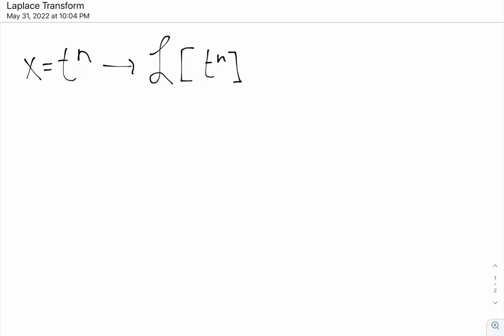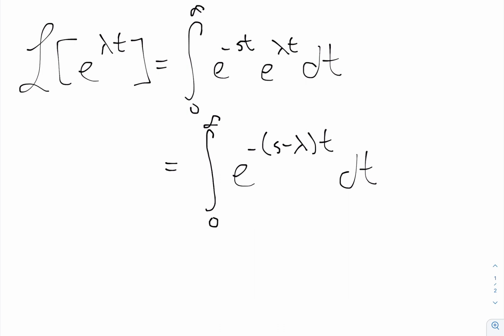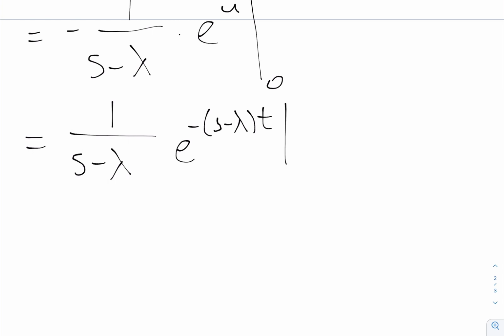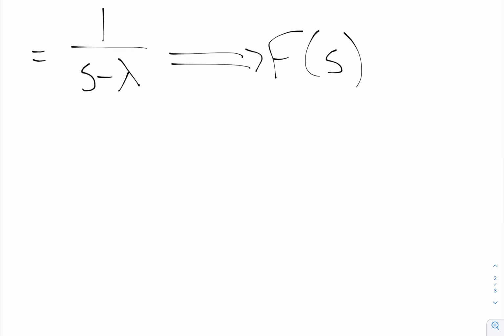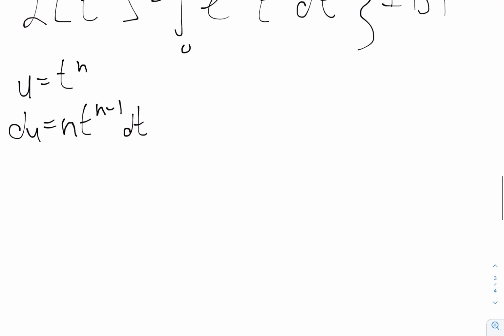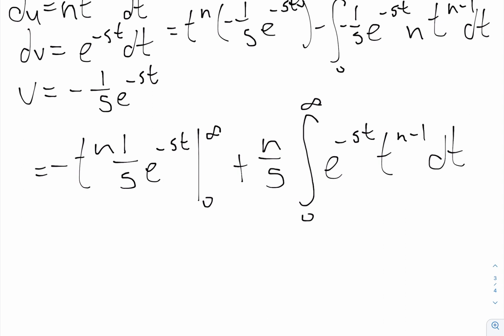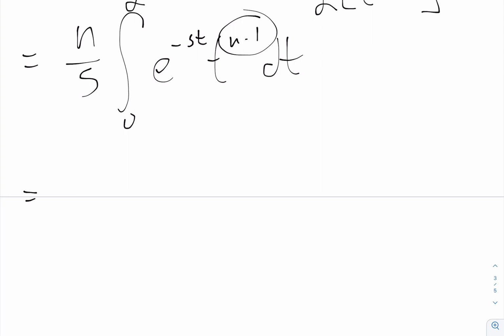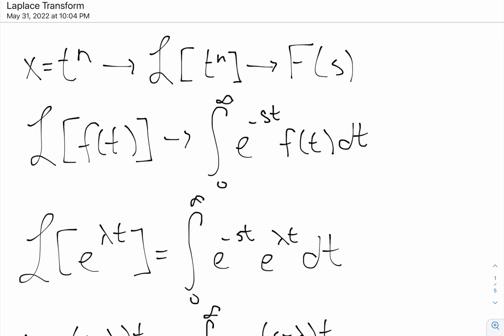Intro to Laplace Transforms